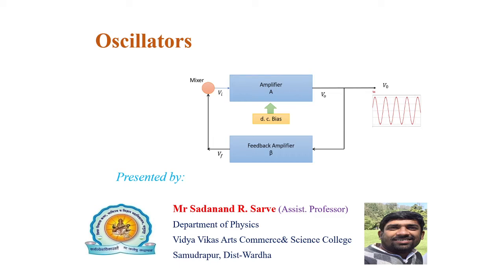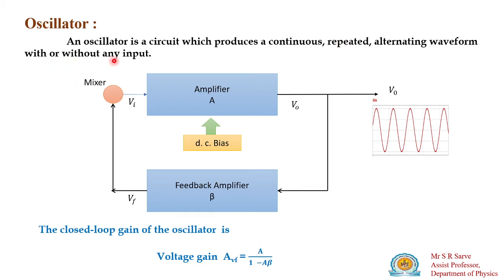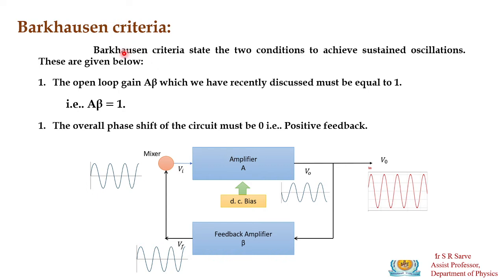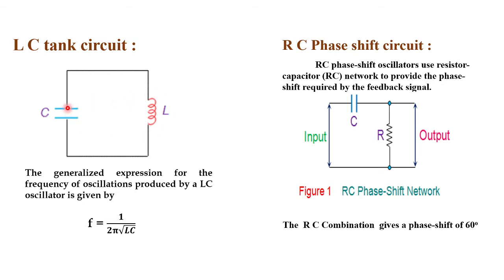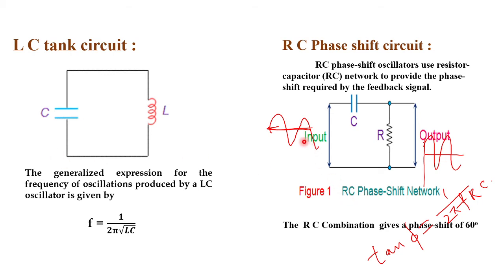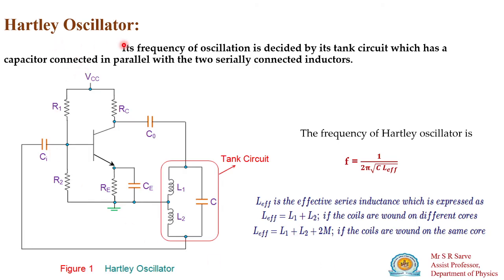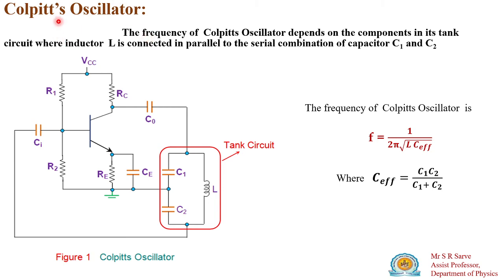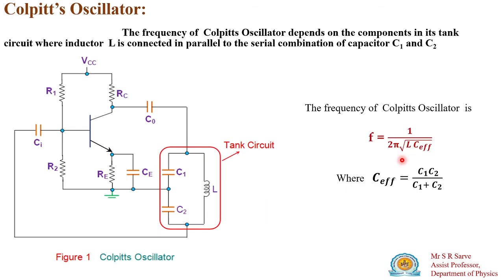Oscillators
This video is about oscillators and diffrent types of oscillators such as RC phase shift, Hartley and Colpitts.